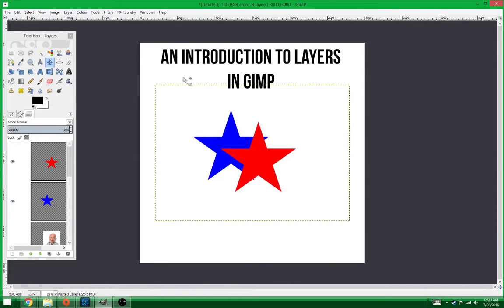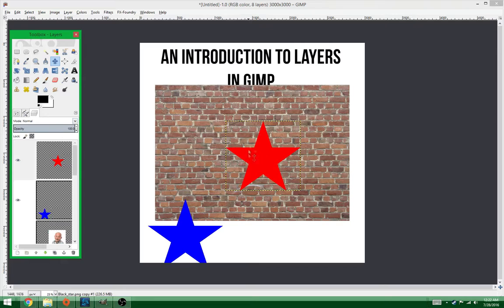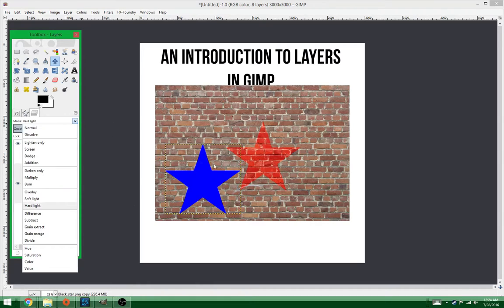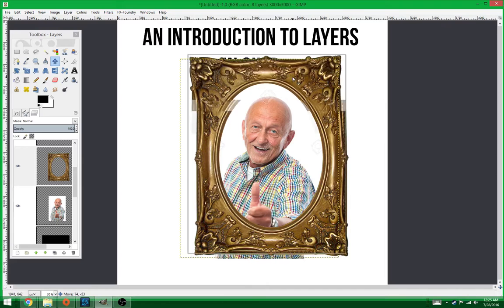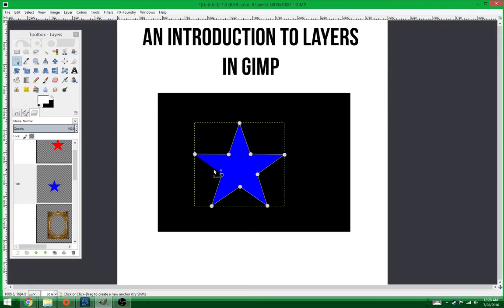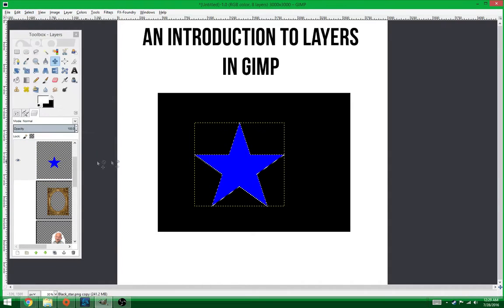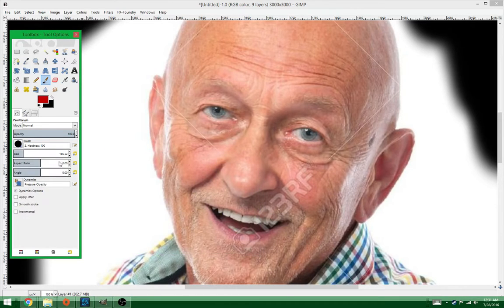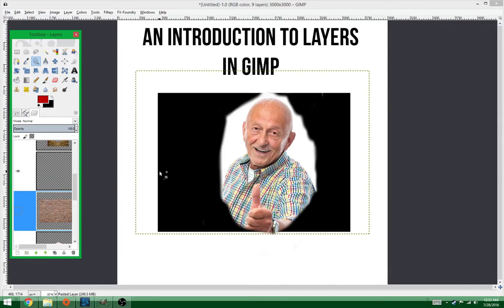Beginner Introduction to Layers in Gimp